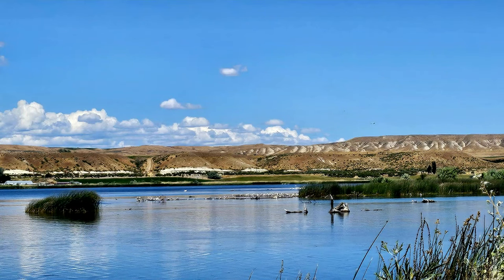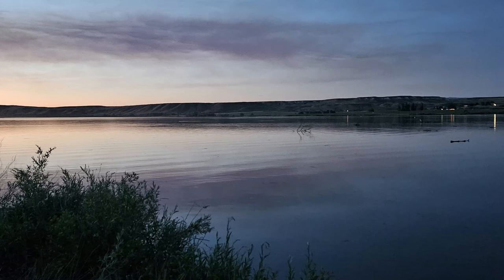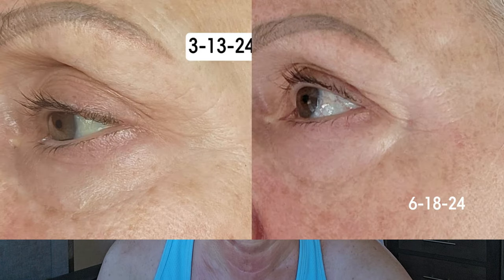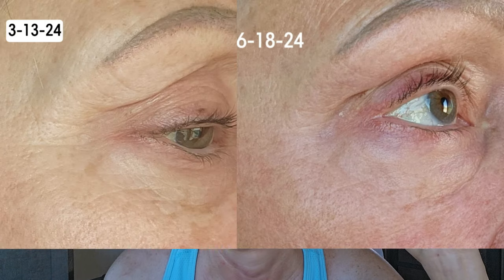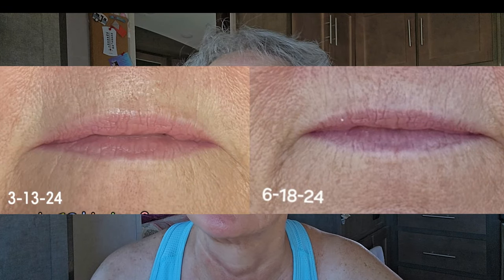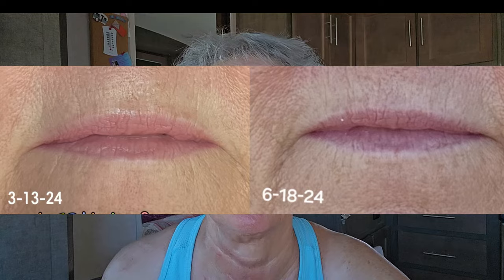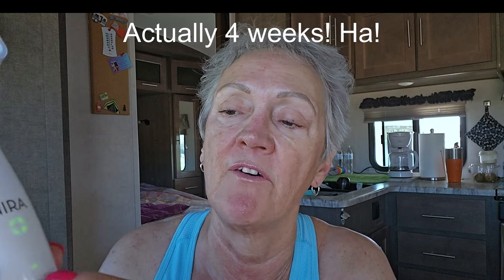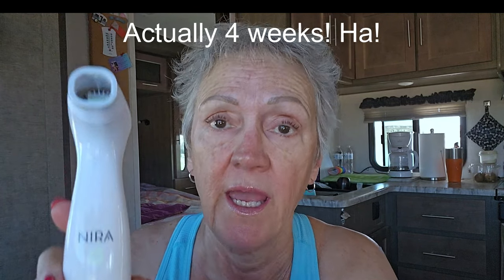Is the NIRA Precision worth it? Lets find out!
So ladies, I am so impressed with my 90 day results, that I now will be introducing BIG sister NIRA PRO to my skin care routine and bring you those results in 90 days.
Subtle soft differences in fine lines and wrinkles, NIRA Precision delivered.
With consistent use, you too will love the results!
CANT WAIT FOR BIG SISTER RESULTS!